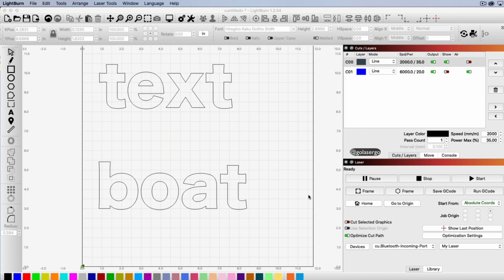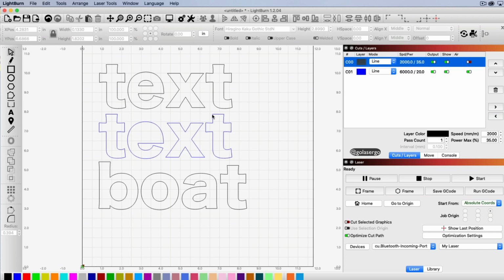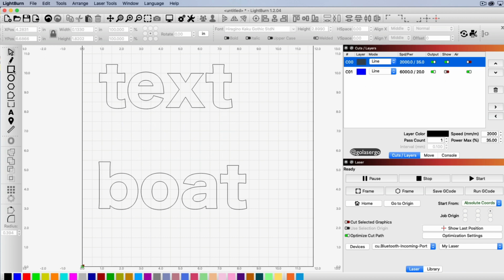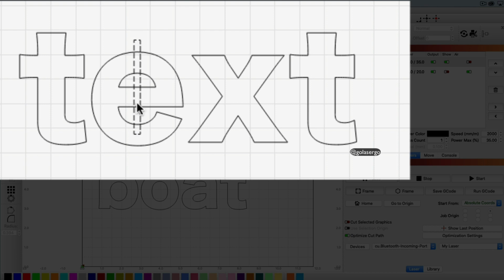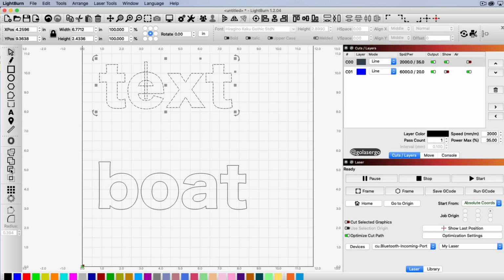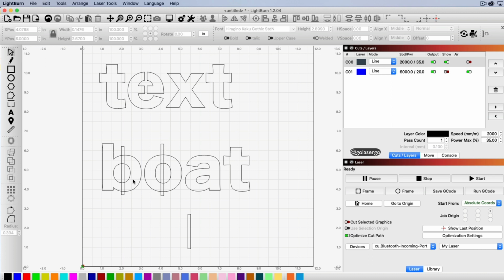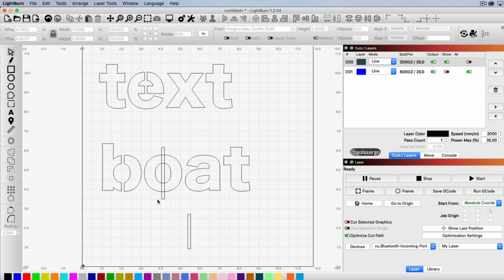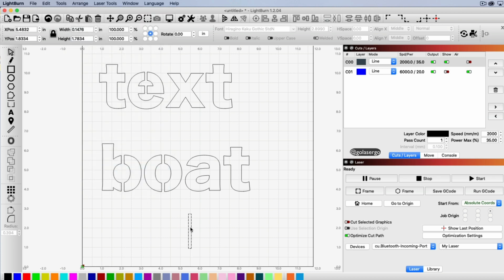How to Create Stencil Text in Lightburn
In this tutorial video, you will learn how to turn a regular font into a stencil font using Lightburn. This method is helpful when you have letters that 'fall out' when cutting.